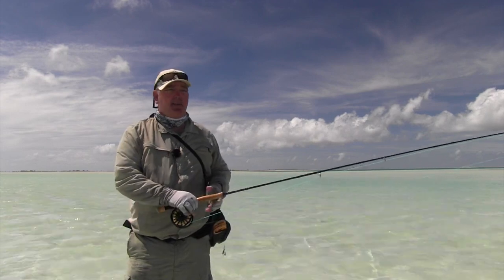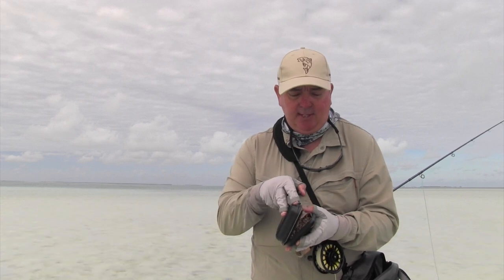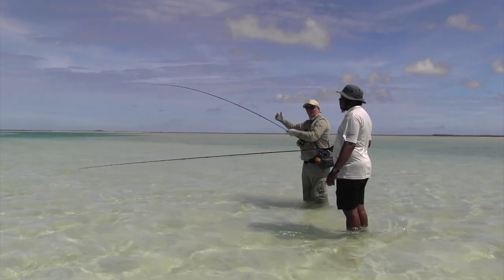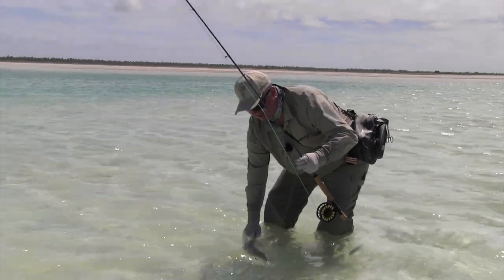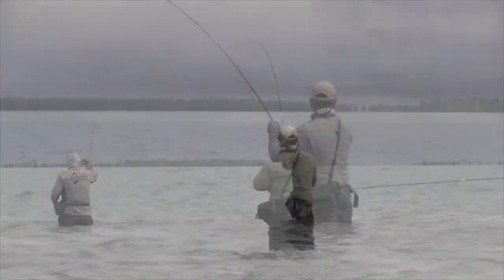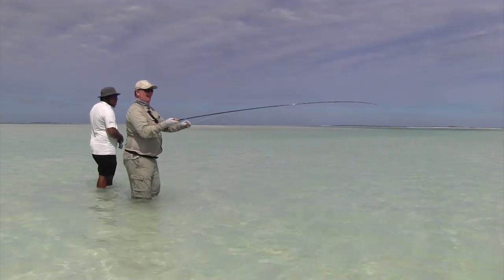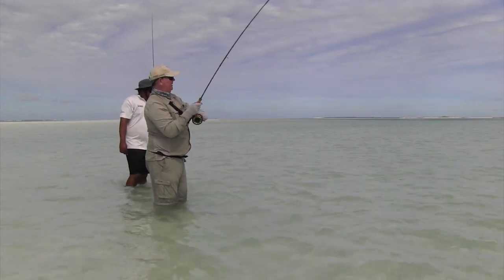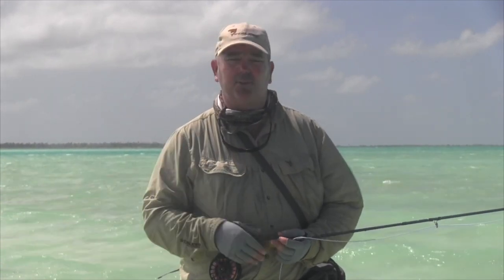Christmas Island, Ikari House, fly fishing with Gavin Hurley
See what you can achieve on a week long adventure on Christmas Island...